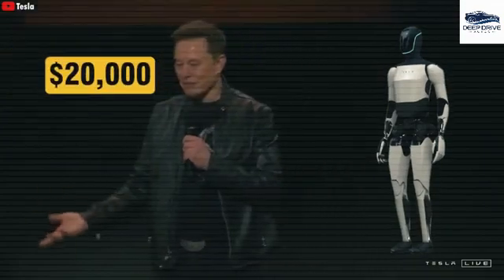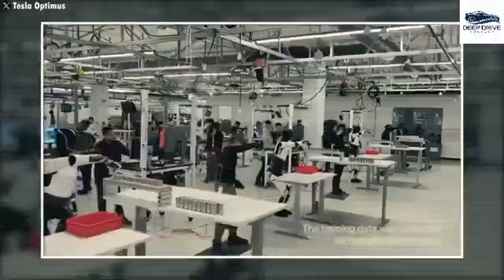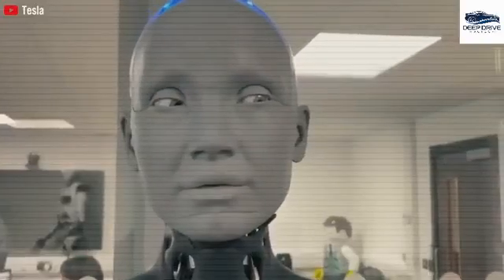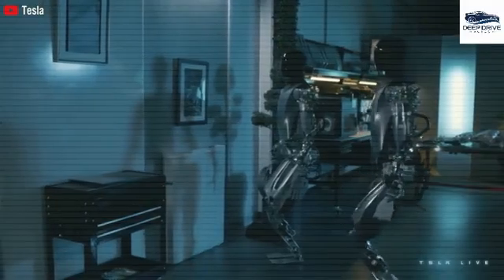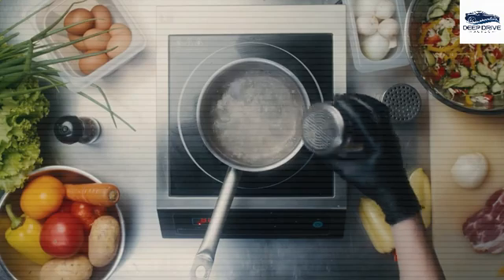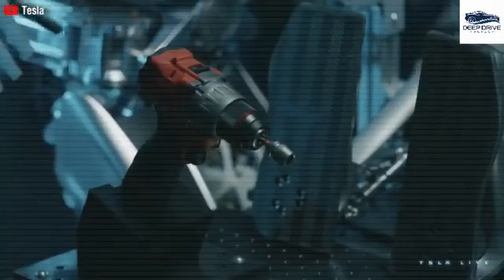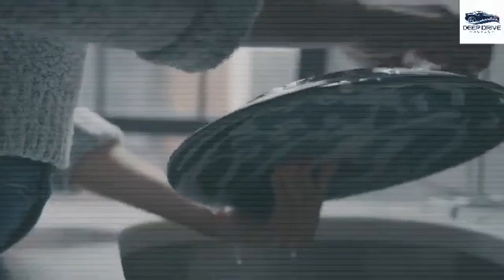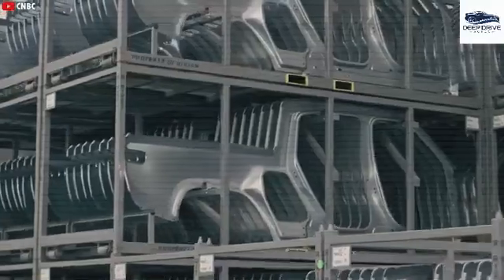Elon Musk’s 2025 Optimus Gen 3 AI Powered Nursing Robot with Grok 3 – Tesla’s Latest Innovation!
"Elon Musk unveils the 2025 Optimus Gen 3, an AI-powered nursing robot featuring Grok 3! Discover how Tesla’s latest innovation is set to revolutionize healthcare with cutting-edge robotics and artificial intelligence. The future of caregiving is here!"